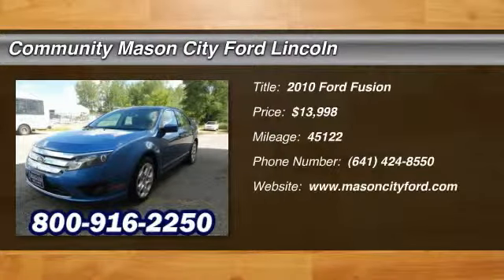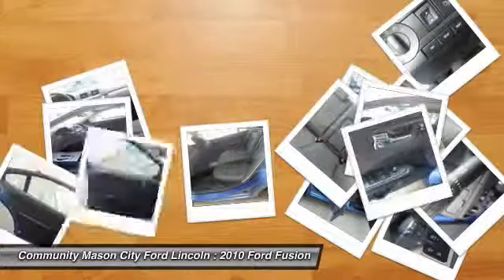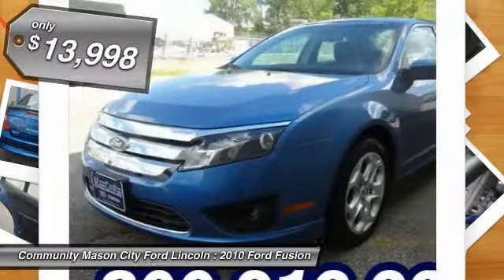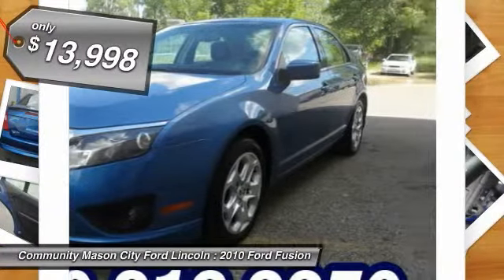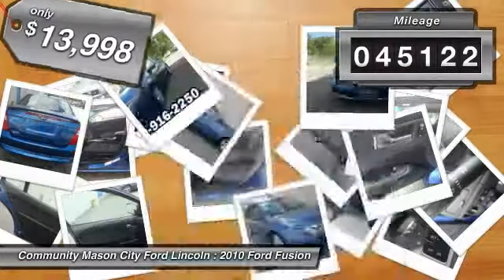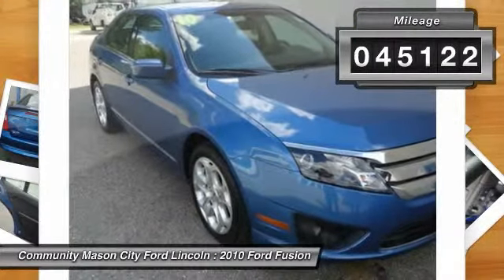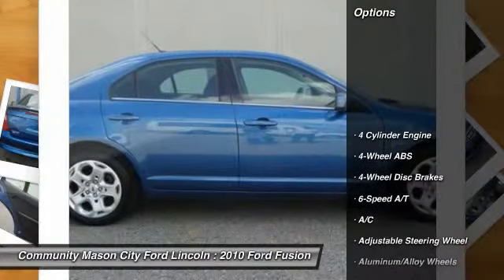2010 Ford Fusion Mason City IA FE300A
2010 Ford Fusion SE - $13998

EPA 31 MPG Hwy/22 MPG City! Clean, GREAT MILES 45,122! SE trim. IIHS Top Safety Pick, Head Airbag, Satellite Radio, CD Player, 6-SPEED AUTOMATIC TRANSMISSION, 201A RAPID SPEC ORDER CODE, CHARCOAL BLACK, CLOTH SEAT TRIM SEE MORE! THIS FORD FUSION IS FULLY EQUIPPED: 6-SPEED AUTOMATIC TRANSMISSION, 201A RAPID SPEC ORDER CODE: SYNC voice-activated communications & entertainment system w/Bluetooth capability, steering wheel audio controls, USB port, audio input jack, 911 assist, vehicle health report, turn-by-turn navigation, real-time traffic, headliner-mounted microphone, electrochromic rearview mirror w/compass, CHARCOAL BLACK, CLOTH SEAT TRIM FORD FUSION: UNMATCHED QUALITY: Approx. Original Base Sticker Price: $21, 200*. KEY FEATURES ON THIS FORD FUSION INCLUDE: Satellite Radio, CD Player Remote Trunk Release, Keyless Entry, Child Safety Locks, Electronic Stability Control BEST IN CLASS: FORD FUSION: Regardless of which model suits your fancy, Ford's midsize sedan is a Best Buy that offers a depth and breadth of trim levels, powertrains, and features that few rivals can match. -- Consumer Guide. Car and Driver Editors Choice. Great Gas Mileage: 31 MPG Hwy. BUY FROM AN AWARD WINNING DEALER: I'd like to thank you for visiting Mason City Ford on-line. I'm genuinly proud of our dealership and the world class care we provide for all of our sales and service guests. Our goal is to provide you with an experience which will completely satisfy your needs and exceed your expectations. Our customer one approach means we understand the importance of providing clear and accurate information to help you make an informed decision 2011 Ford Presidents Award Winner! Pricing analysis performed on 7/7/2014. Horsepower calculations based on trim engine configuration. Fuel economy calculations based on original manufacturer data for trim engine configuration. Please confirm the accuracy of the included equipment by calling us prior to purchase.